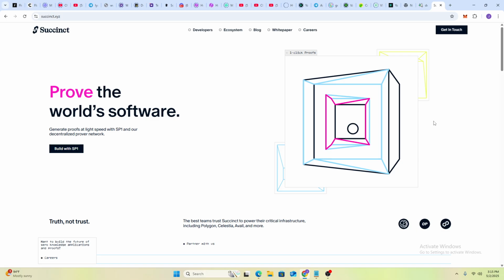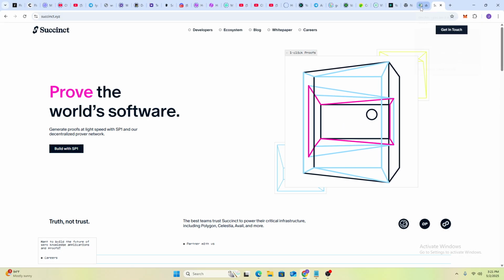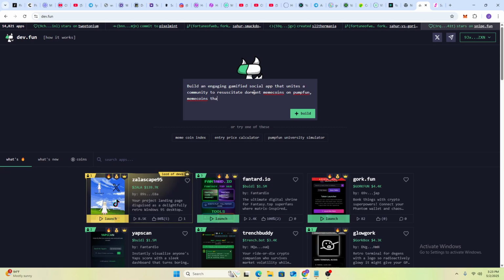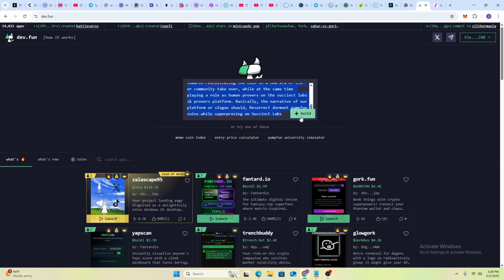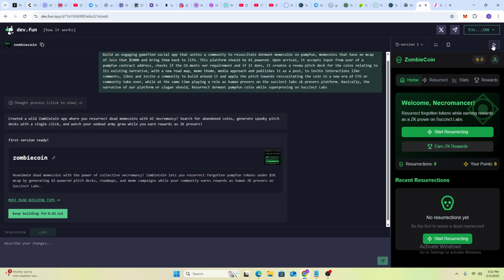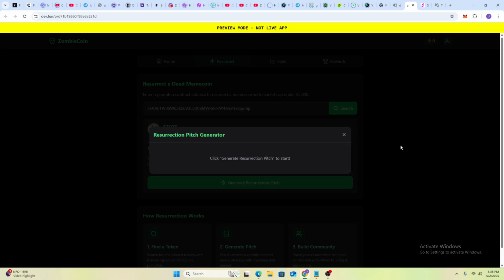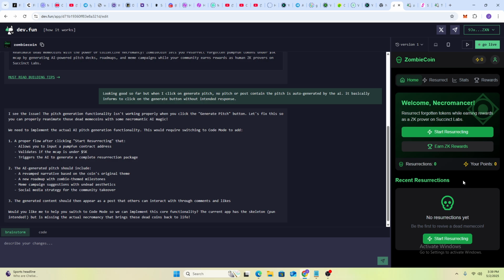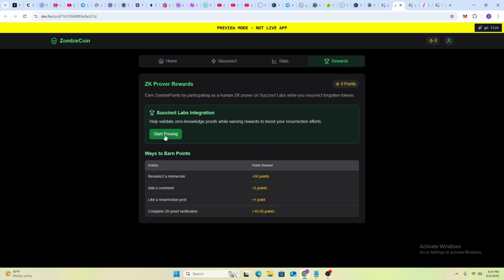How To Get A Succinct Labs Testnet Code? 5 Hours Left!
Don't Fade The Fleek AI Airdrop. $FLK Airdrop Confirmed. Automate Your Twitter, Telegram, Discord In A Few Clicks and earn the FLEEK airdrop!

Mira Airdrop - Earn Mira Points While Using Free AI LMM Models! Start by using chatgpt, deepseek AI models and start early with the HUB AI airdrop

Missed The Kaito AI Airdrop. Become An OG Of Wallchain ASAP! Want invite to be an early user of Wallchain? See this

Nansen AI Airdrop - Staking On Nansen Could Result In Many Airdrops.

Tac Build And Turtle Club House Will Give Many Airdrops. Be OG! To position for the TAC airdrop, Turtle airdrop, Veda airdrop and a bunch of others at once, get started then visit this post for all the details on how to get your roles

Just Got Airdropped 22k LUX On Lombard Finance! Want In? and explore as many defi strategies as possible on as many chains

Multiplifi Airdrop - Tutorial. Be Early! and start yapping about Multiplifi on Kaito AI